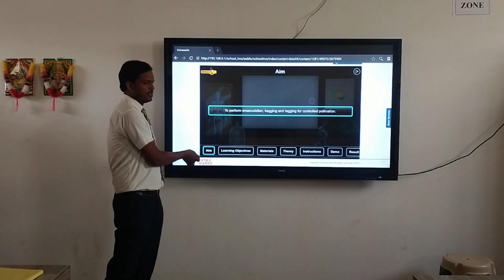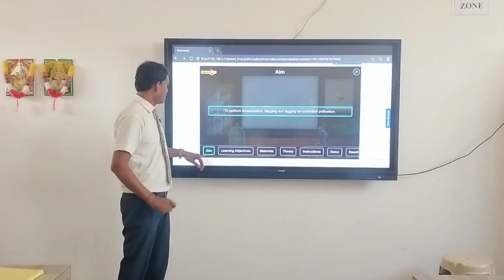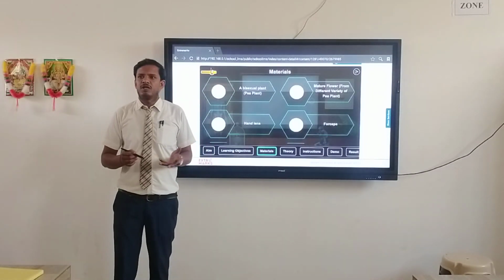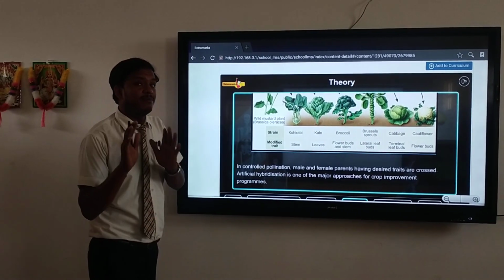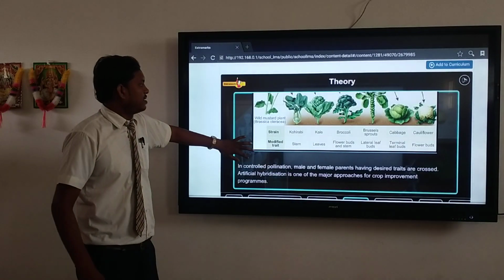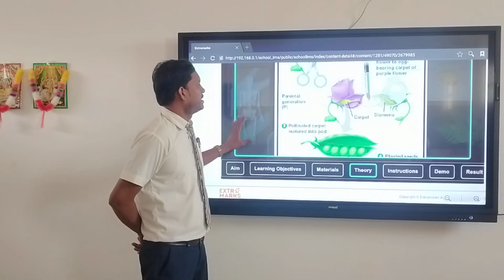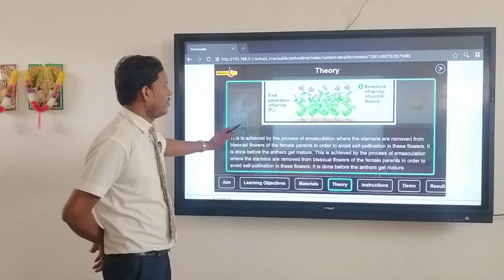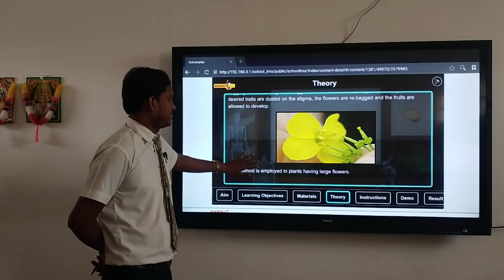CLASS XII TO PERFORM EMASCULATION BAGGING AND TAGGING FOR CONTROLLED POLLINATON